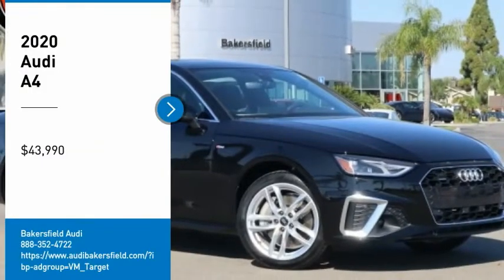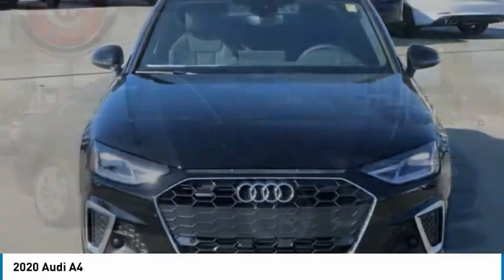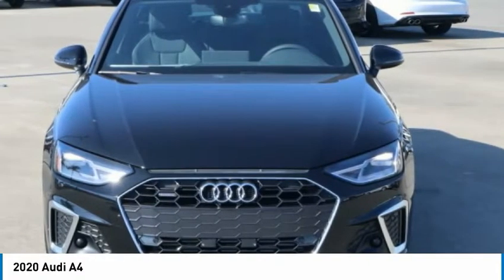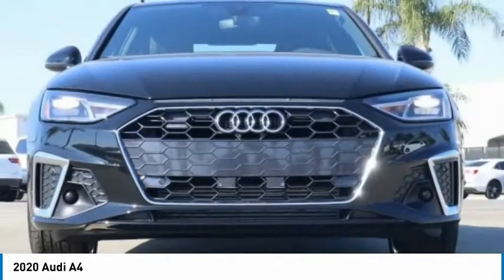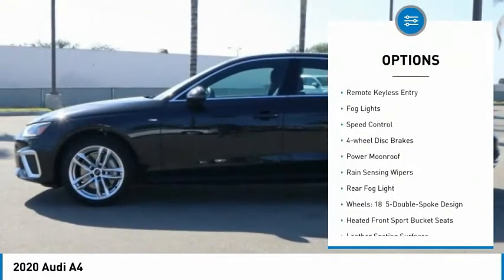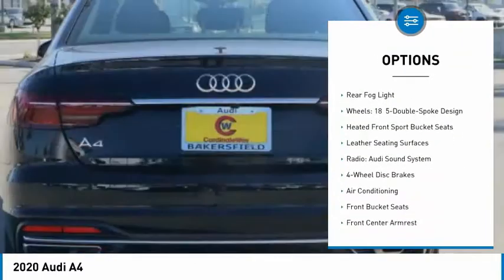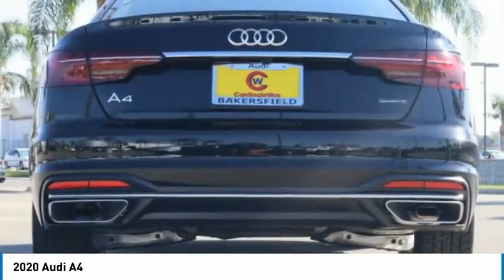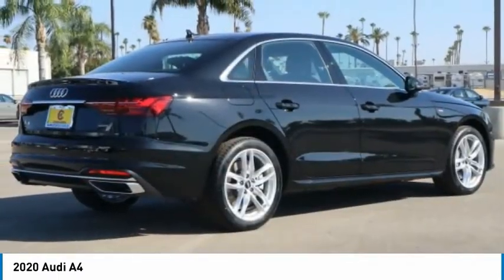2020 Audi A4 FOR SALE in Bakersfield, CA A1738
Stop in today for a test drive of this N 2020 Audi A4

Bakersfield Audi
6000 Wible Road

Want us to come to you? No problem! In case we missed a picture or a detail you would like to see of this 2020 A4, we are happy to send you A PERSONAL VIDEO walking around the vehicle focusing on the closest details that are important to you. We can send it directly to you via text or email. We look forward to hearing from you!  Priced below KBB Fair Purchase Price! Black  Recent Arrival! 24/32 City/Highway MPG  We build relationships where everybody wins! Take a look at this A4! Price includes:  2000 - Audi Credit. Exp. 07/31/2020    Vehicle price and availability are subject to change without notice.